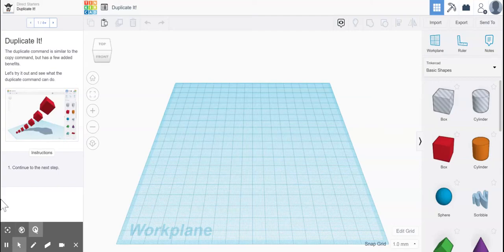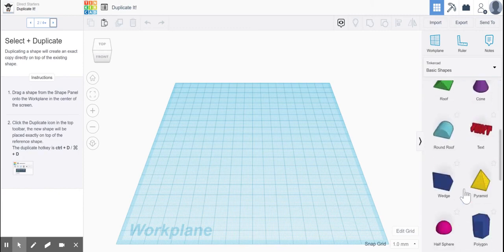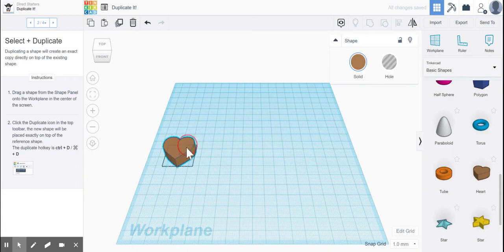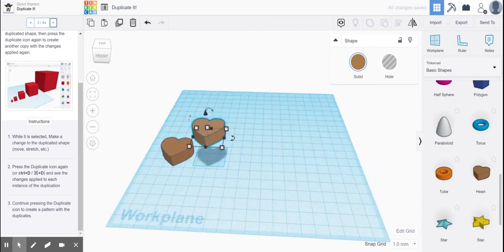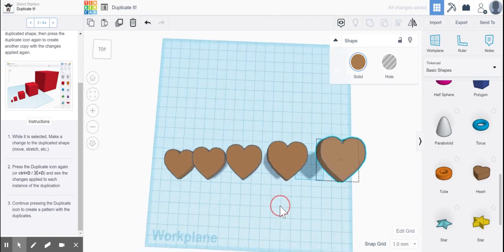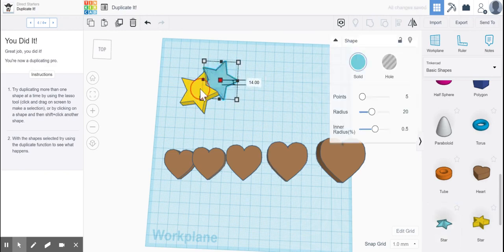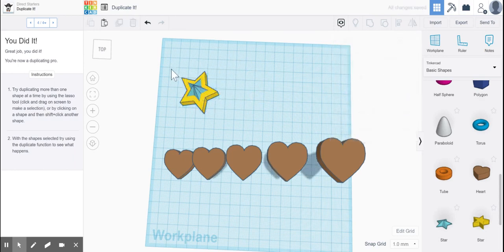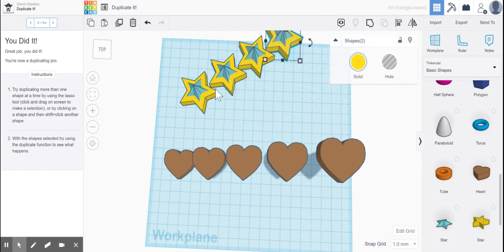How to Duplicate It